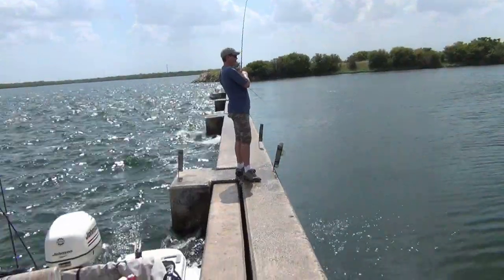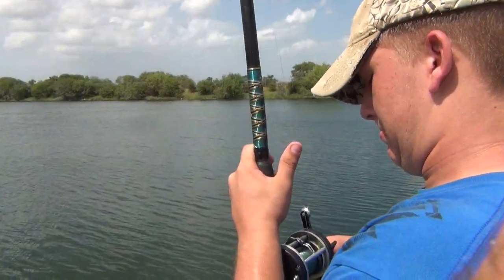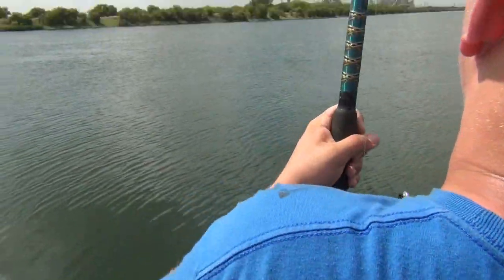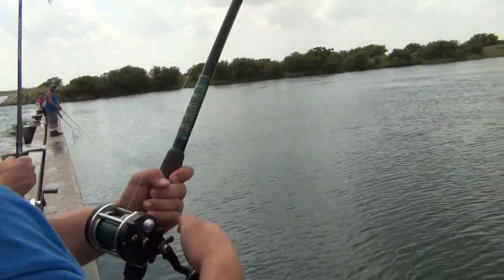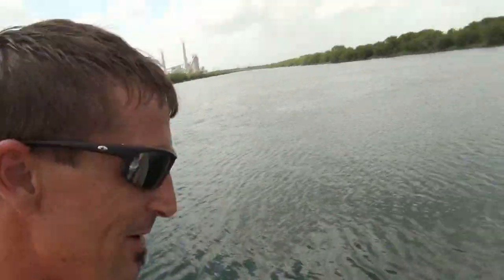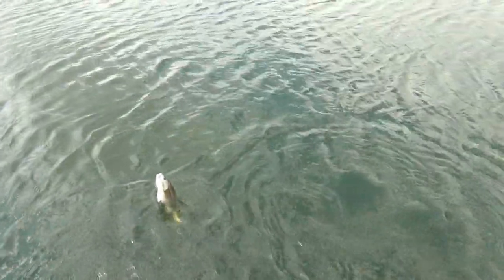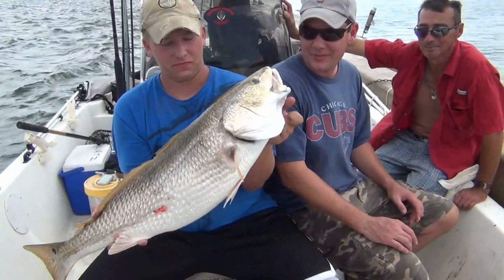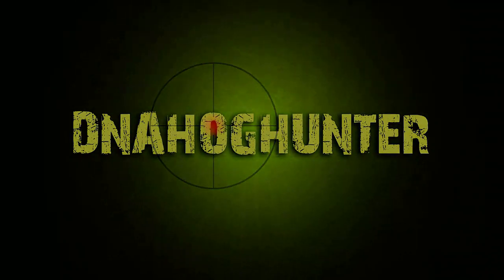Incredible Catch! Bull Red Fishing, 2 Fish, 1 Line!!!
Big Bait For Big Fish! Balloon Fishing. I've had this trick I came up with many years ago. I figured it would make a great red fishing video to catch 2 redfish on 1 line. I don't normaly do this because if a Bull RedFish takes the bait and another large fish takes the lure, then you will normaly break off on both. I took the chance and threw a large Sun Fish on the Balloon Rod, remember, Big Bait For Big Fish! Instead of the normal snap swivel to attach the balloon on with I replaced it with a small single hook, silver lure. So what happened was Caleb grabbed the rod, he reeled as fast as he could, the reel is dirty and was reeling hard. He couldn't catch up to the fish so I took over and caught up and set the hook. He then spent the next 15 minutes fighting them. Until he got them close, we didn't know if he had 1 or 2 fish, small or large. Check it out Y'all! He had a 35.5" Bull RedFish on the bait and a 22" on that lure! The crazy part is, I only had 15# Berkly Trilleen for line. Good Job Caleb!!! We threw the small one back! Enjoy!